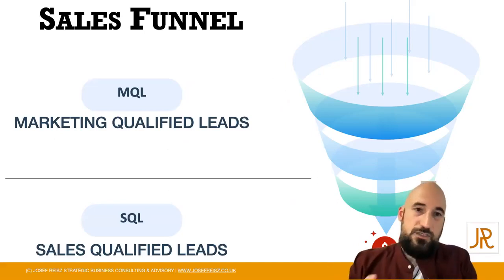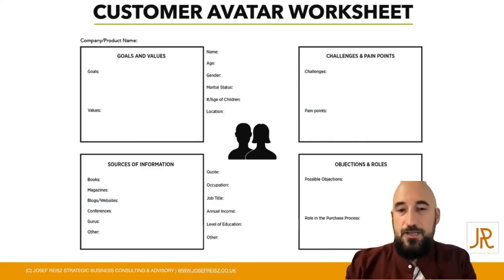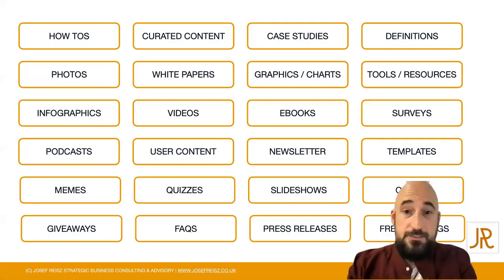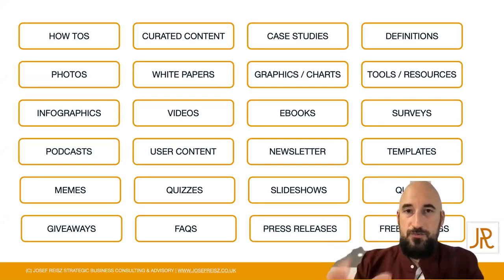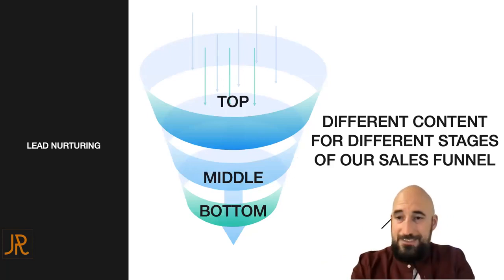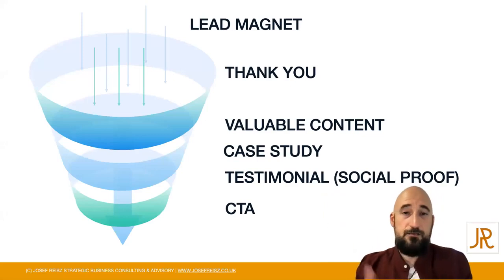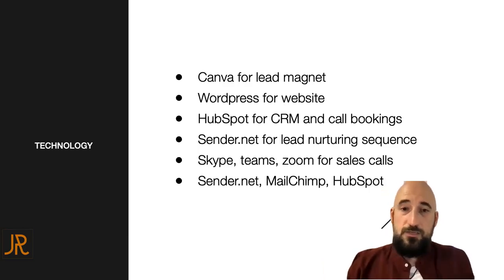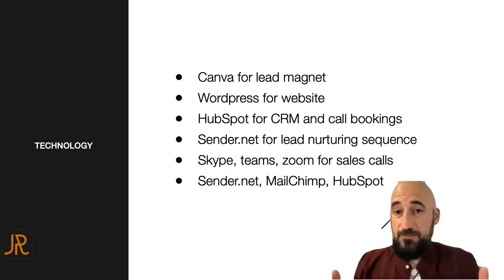Strategy Session: Lead Generation Secrets